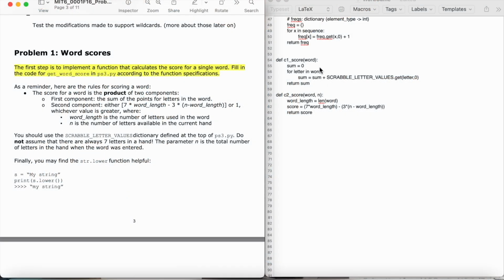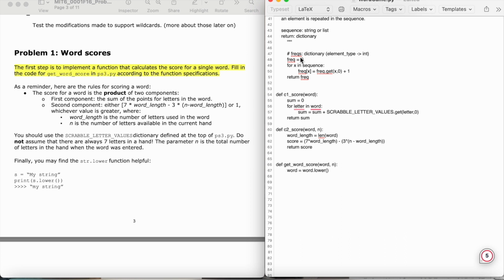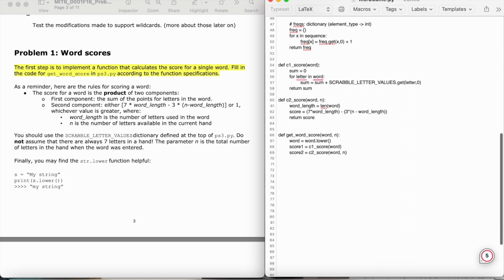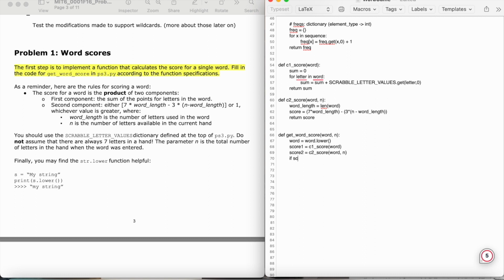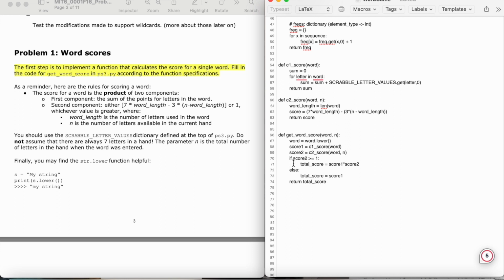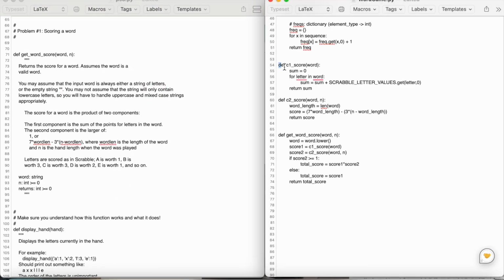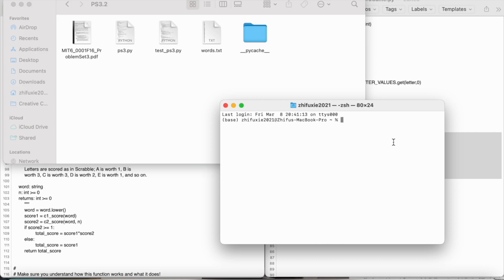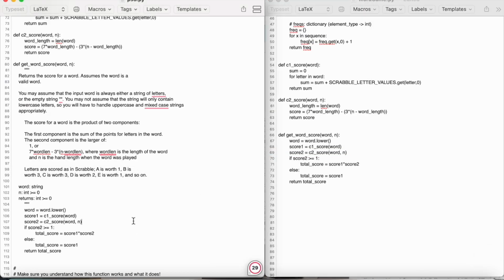Word Game Episode 3 | The Python Series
Hi everyone! This is the third episode of The Word Game Problem in The Python Series. This series is dedicated to explaining Python problems. There are several episodes for each video and they are in order. This second problem is "Word Game", where we will be writing Python code to program the game, Scrabble. This problem is inspired by the third problem set in the MIT OpenCourseWare Problems. In the Word Game series, we provide not only a walk-through of the MIT OpenCourseWare Problem Set 3, but also an expansion of the problem to make it our own. These are problems done by MIT students and we will solve these by ourselves through a series of videos.